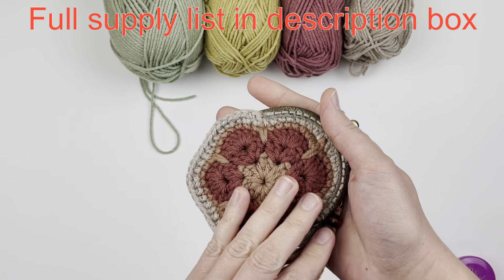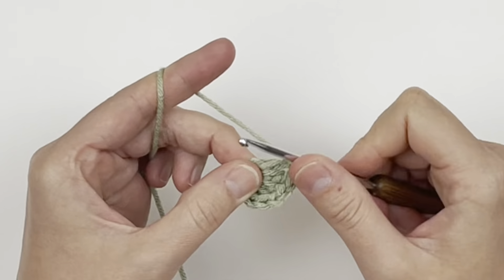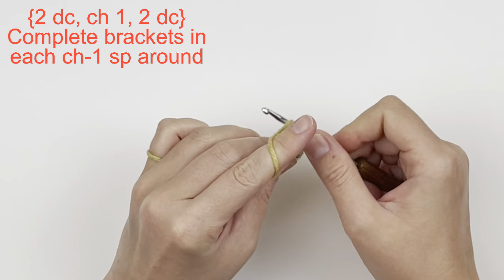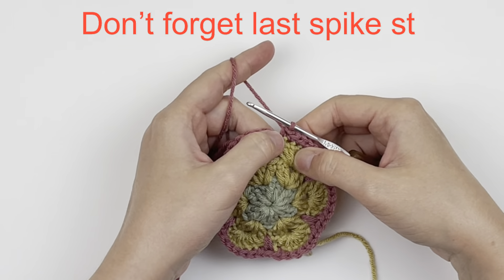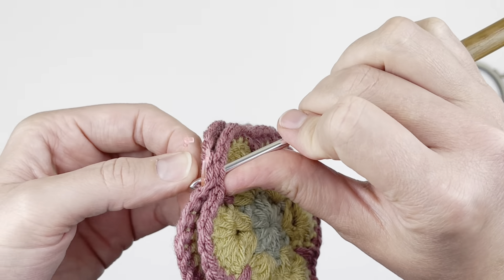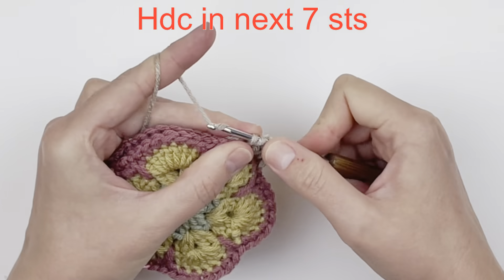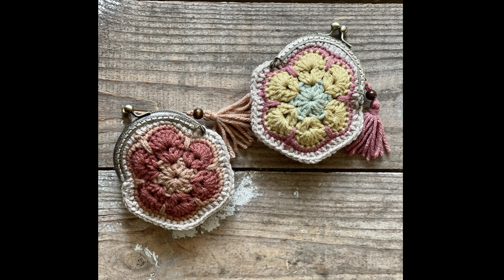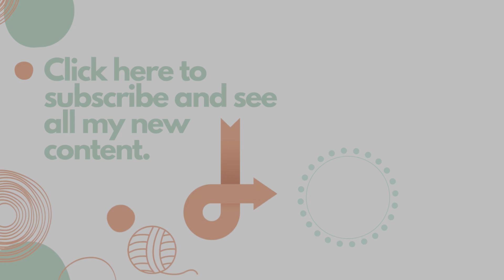African Flower Pouch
This adorable crochet change purse is made using the African Flower motif. It is perfect for holding small items that you don't wish to get lost in your purse like earbuds, headphones, coins, bills, chapstick, and other small items. It also makes a great vendor market prep item.

For the ad-free printable pdf of this African Flower Pouch pattern, see my Ravelry and Etsy shops

Supplies Needed
-Kiss clasp, size 3.3" (8.5 cm)
-Size F 3.75 mm hook
-3-4 colors of any size 4 worsted weight yarn, very little yardage
-8 mm wooden bead (optional)
-Scissors, tape measure, tapestry needle, sewing needle, 2 stitch markers

Gauge
The motif itself should only measure 4" x 4" (10 x 10 cm), so the gauge will be measuring the motif once you have completed one. If your motif measures differently, adjust hook size accordingly and begin again.

Finished Measurements
Pouch measures approx. 4" x 4" (10 x 10 cm) not including the kiss clasp.